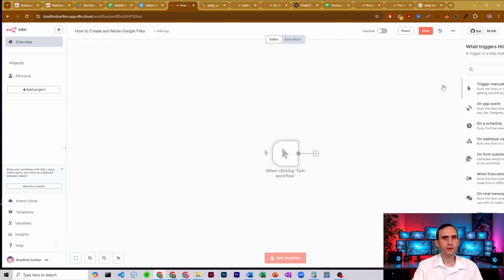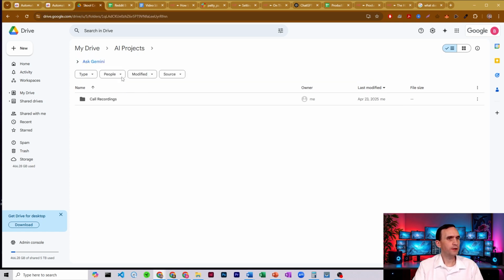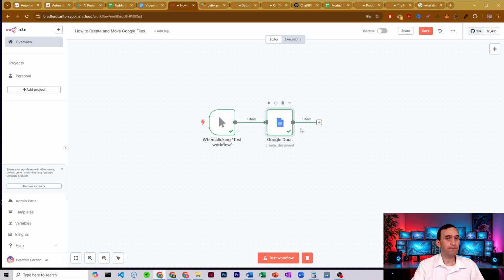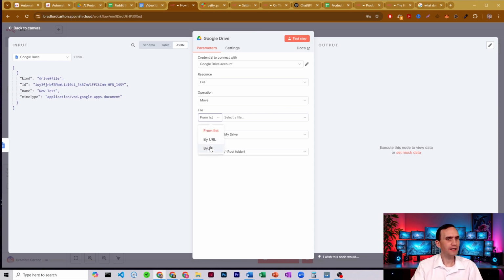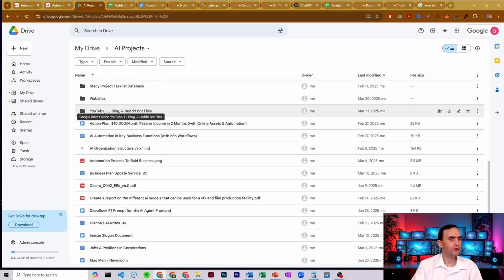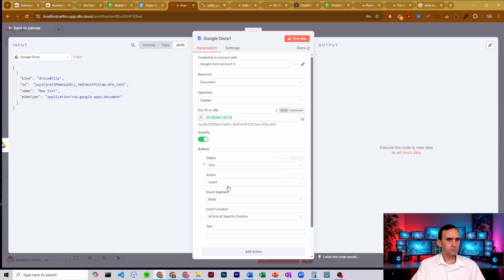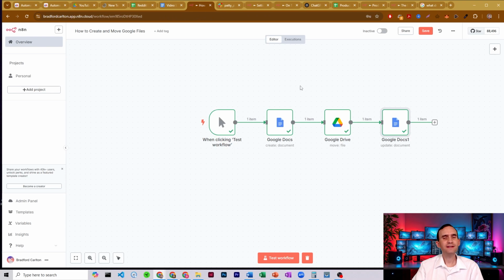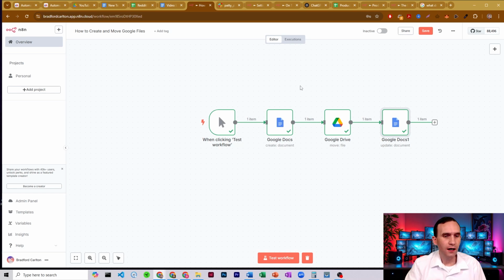How to Organize Google Drive Files Like a PRO in n8n! (2025)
Tired of your Google Drive turning into a digital junk drawer?

In this video, you’ll learn how to use **n8n** to create, organize, and move Google Docs and Sheets files automatically—so your Drive stays clean, efficient, and totally under control.

Perfect for solopreneurs, team leads, and automation nerds who want their documents sorted like a pro, this 2025-friendly tutorial walks you through everything step-by-step—no coding required.

✅ What You’ll Learn:
- How to automatically create new Google Docs and Sheets
- How to move files into the correct Drive folders
- How to dynamically organize content based on naming, dates, or user input

🔧 Tools Used:
- n8n
- Google Drive API
- Google Docs + Google Sheets